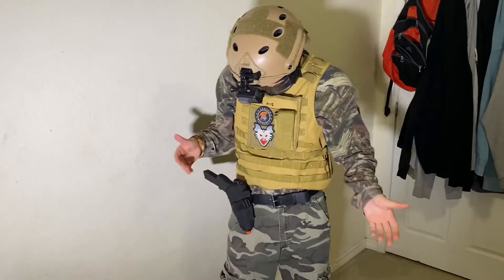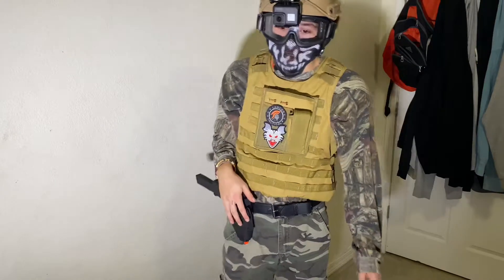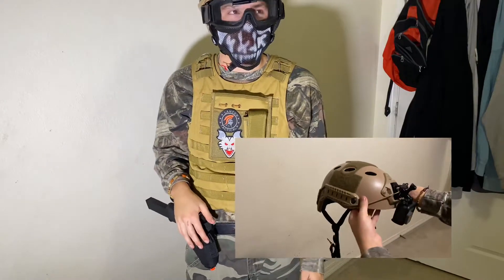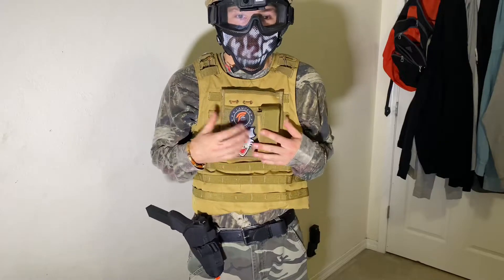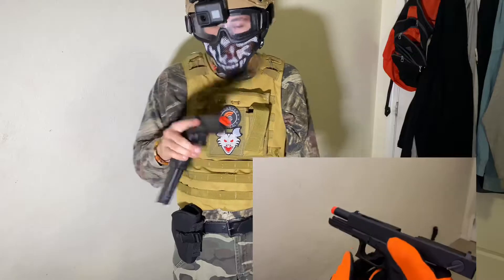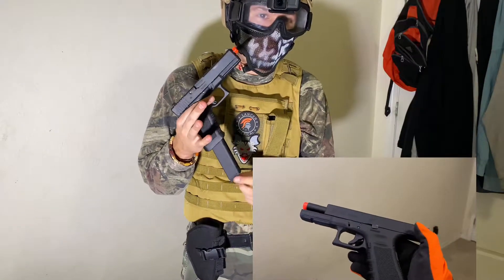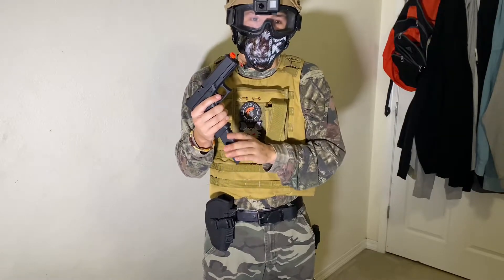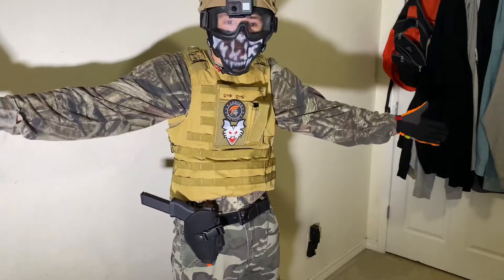My loadout 2019